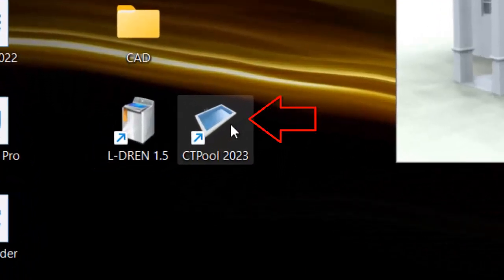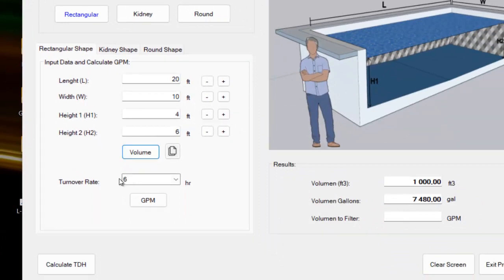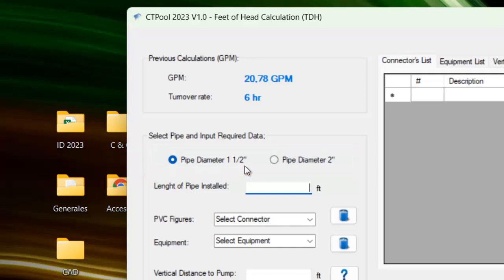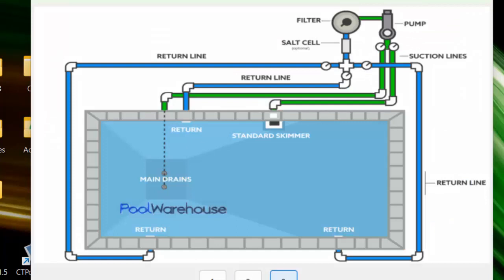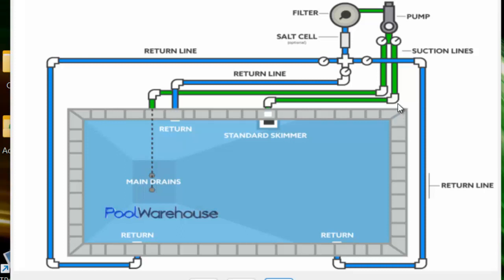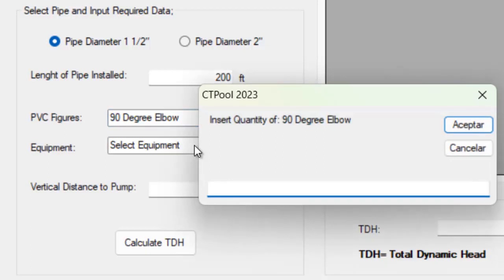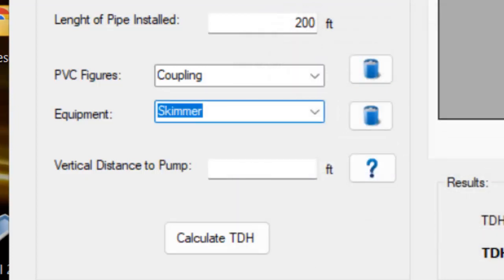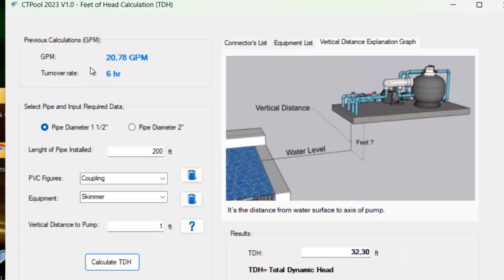Feet of water using this AMAZING software: CTPool 2023 V1.0 (Video #3)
On this new video we continue the example of getting the flow and the feet of water for a rectangular pool! This is a unique software very easy to use!